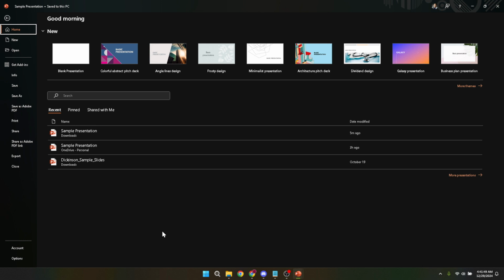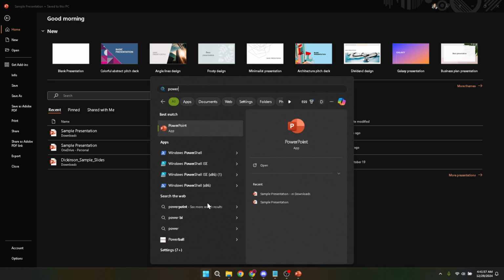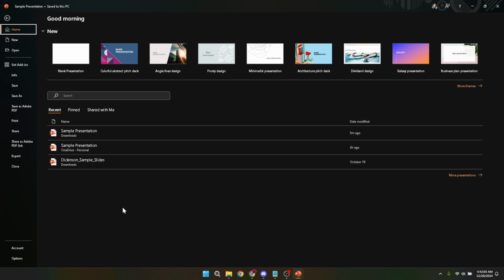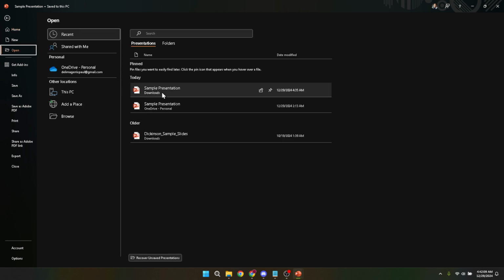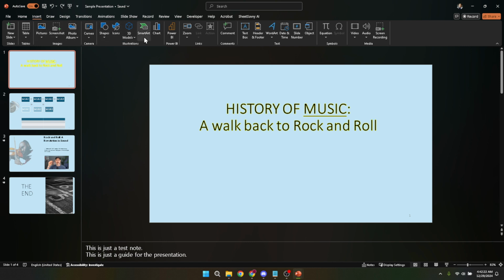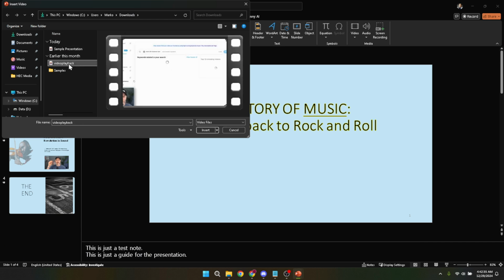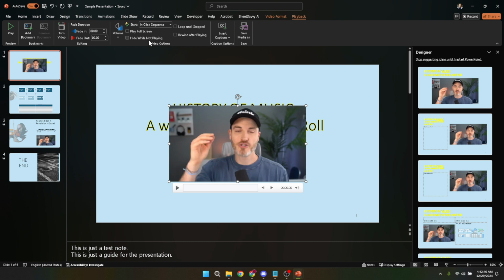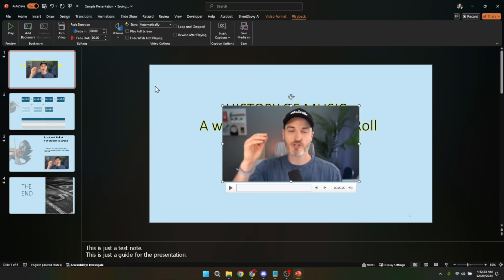How to Make Powerpoint Video Play Automatically (Full 2024 Guide)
In today's video we cover powerpoint,how to use powerpoint,powerpoint tutorial,powerpoint tips,microsoft powerpoint,begginers guide to powerpoint,beginner's guide to powerpoint,powerpoint tutorials,how to make a powerpoint with ai,how to add image to all slides in powerpoint,how to make a powerpoint with chatgpt,how to make powerpoint presentation,how to restart powerpoint 2016,how to restart powerpoint 2019,how to reset powerpoint 2016 to default settings